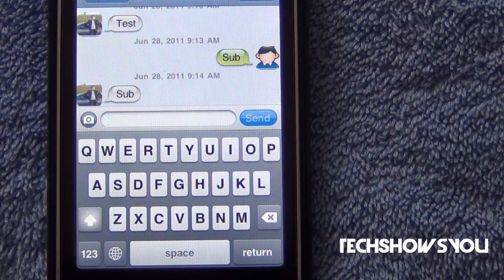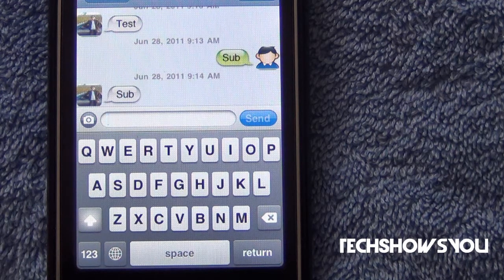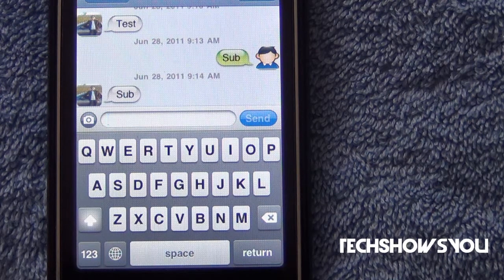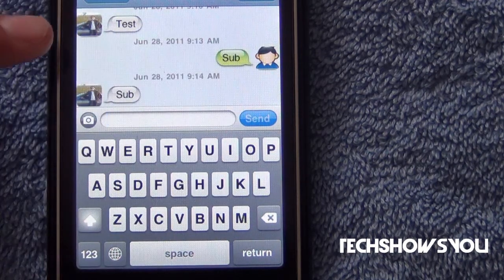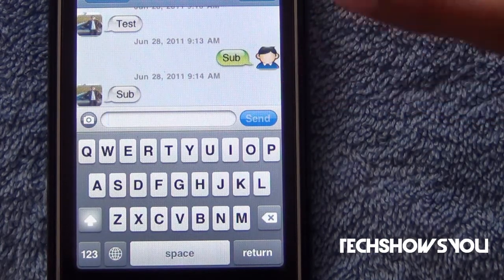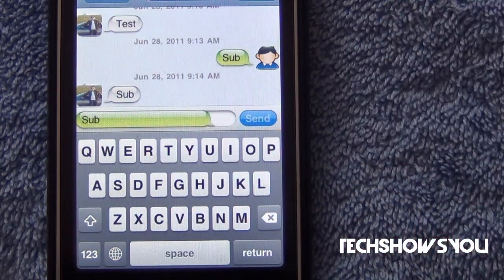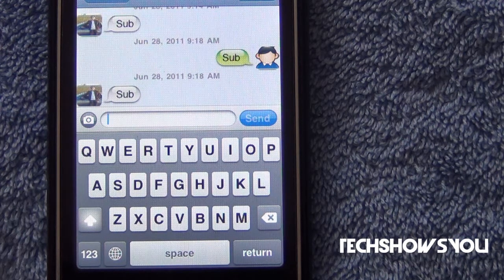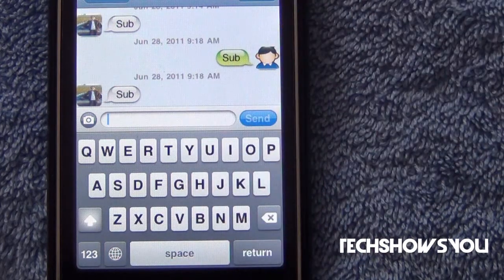Best Cydia Tweak For The iPhone & iPad - SMSEnhancer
With this tweak you can add Contact pictures to next to your SMS bubbles.

TAGS: TechShowsYou SMSEnhancer "contanct pictures" tweak cydia jailbreak jailbreak tysiphonehelp SoldierKnowsBest jailbreakmovies ikryptic ipodtouch iPhone iphone 3Gs 3gs 3G iPad ipad 4 BEST TOP Awesome GIVEAWAY giveaway FREE money Tweak tweakweek "Tweak Week" contact picture like chat bubbles  "ipod touch" ipod model  apple tutorial money 15 25 itunes giftcards giftcard greenpois0n limera1n redsn0w iOS5 iOS4 ios5 5 ios4 4